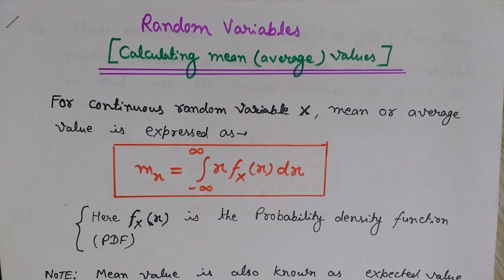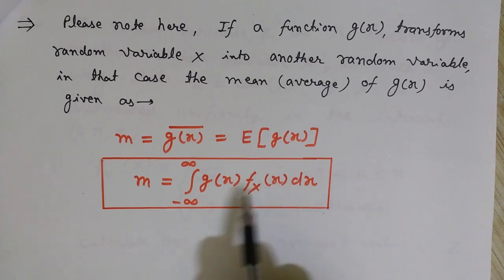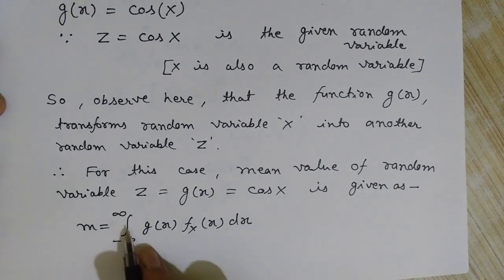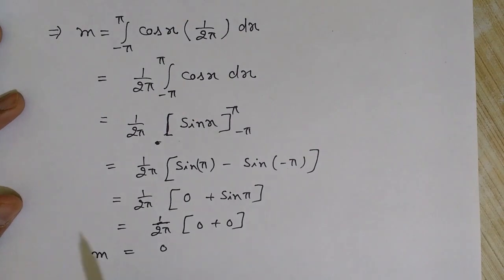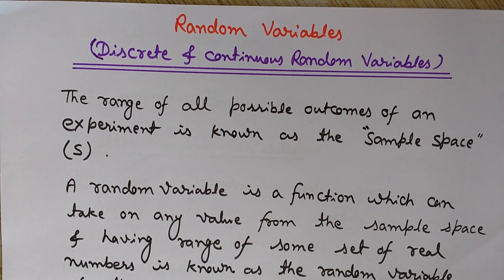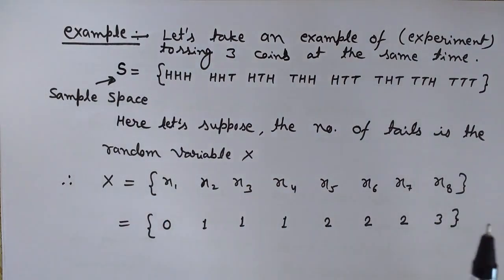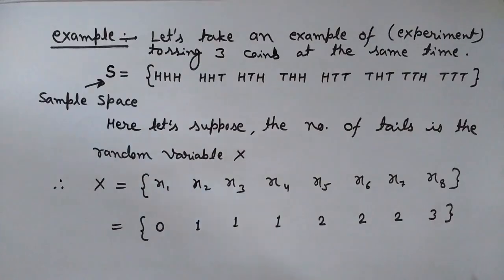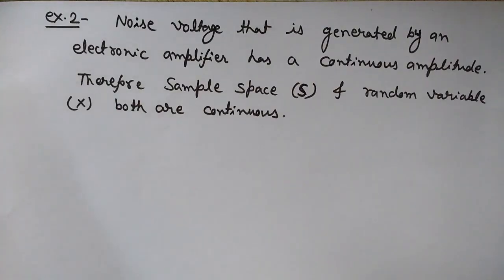Mean of Random Variable - Expected Value of a Random Variable - Random Variables (PDF Function)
This video lecture explains the concept of finding mean of random variable. Finding mean or expected value of the random variable has been explained with the help of a solved example.
The formula to calculate mean or average value of a continuous random variable has been discussed here.
The concept of random variables has also been made clear.
After watching this video you will understand, what are random variables and different types of random variables I.e. Continuous random variables and discrete random variables.
An example has also been provided to explain the concept of random variables.